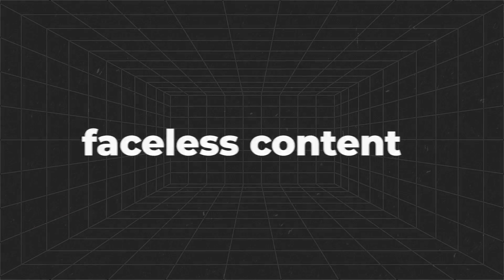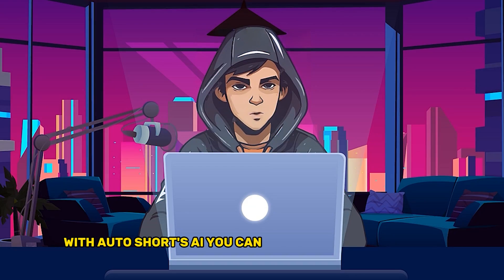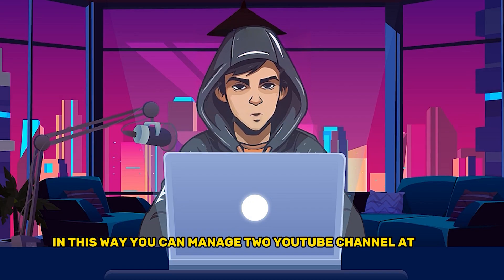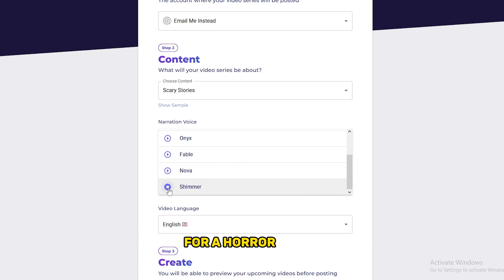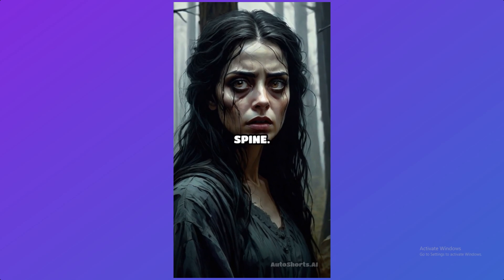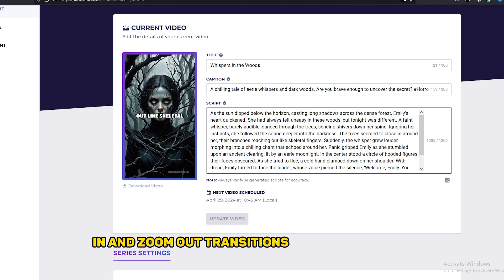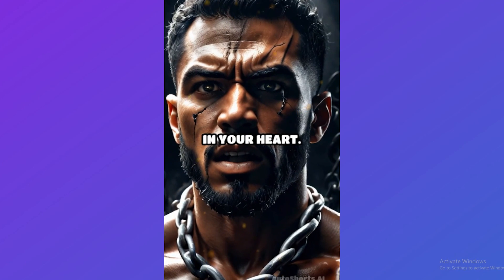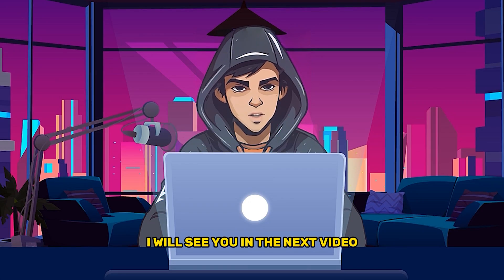This New Video AI Video Generator can automatically create YouTube Shorts & Tiktok video.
This AI TOOL can automatically create Faceless YouTube Shorts & Tiktok videos in 5  Minutes!
 In this video, I will show you how to use this AI tool called Auto shorts to create Monetizable Youtube short Videos and Tiktok Videos.

Ignore This Part - ✅KEYWORDS -

Autoshorts AI
Automated shorts creation
TikTok automation
Faceless shorts
AI-powered content creation
Video automation tool
YouTube shorts
youtube shorts autopilot
automatic shorts video maker
best niche for tiktok creativity program
autoshorts ai
the ai hustle
tiktok niches
ai automation
ai hustle
ai tools for content creation
create shorts with ai
grow with kaz